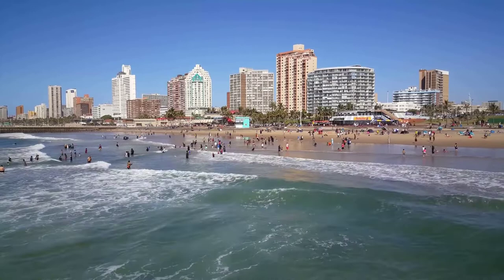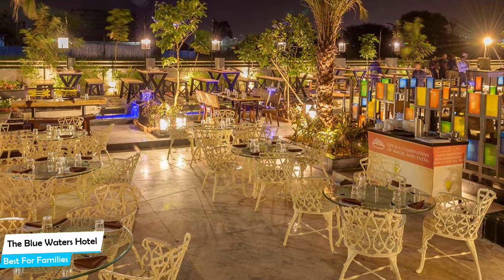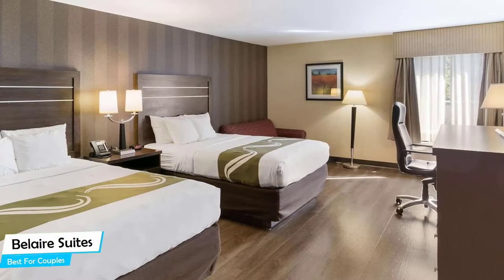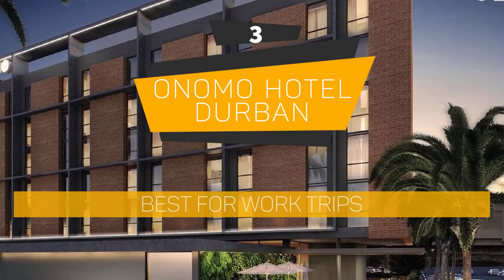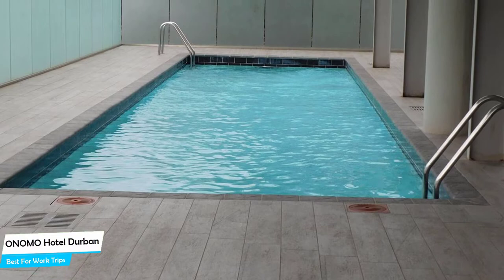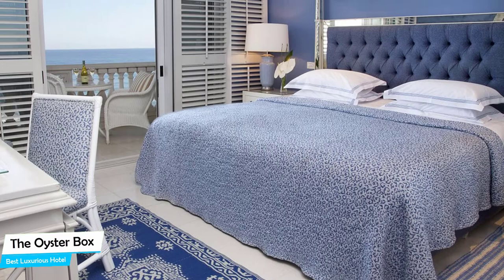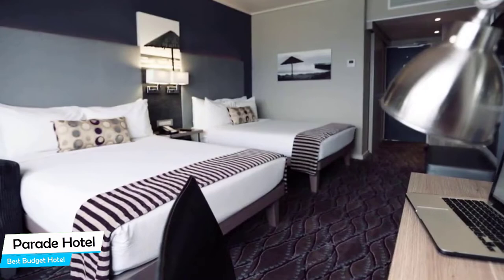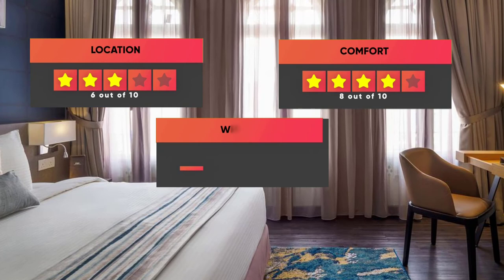Best Hotels in Durban - For Families, Couples, Work Trips, Luxury & Budget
► Links to the best hotels in Durban we mentioned in this video:

► 5. The Blue Waters Hotel

In this video, we listed the top 5 best hotels in  Durban. I made this list based on my personal opinion, and i tried to list them based on their price, quality, location and more. If you want to see the price and find out more information about these hotels, you can check out the links above.